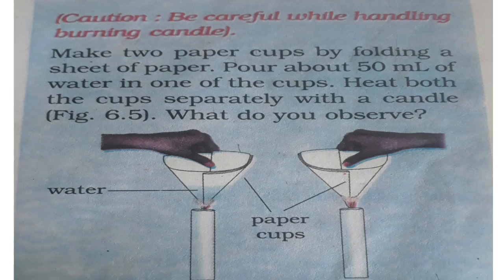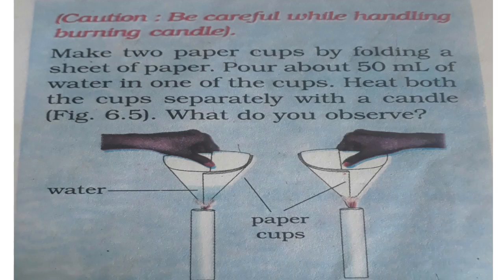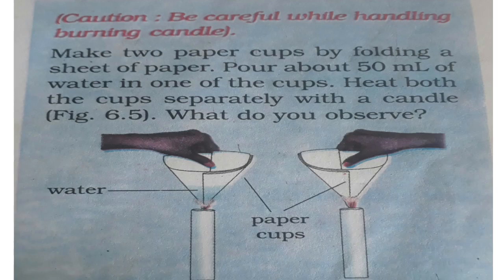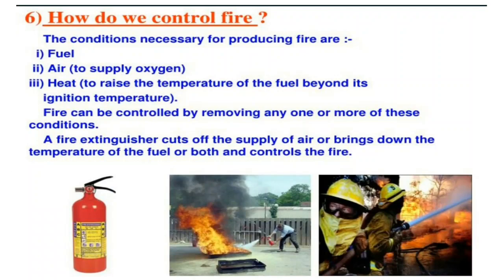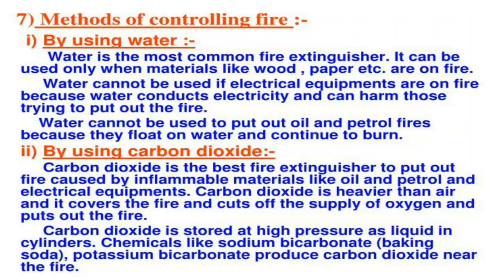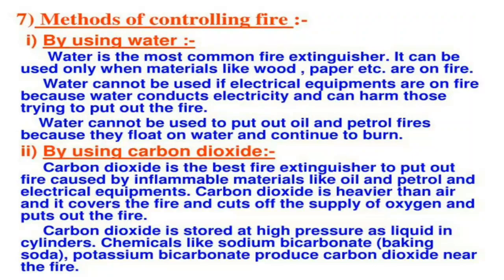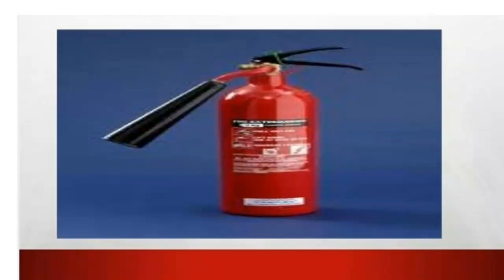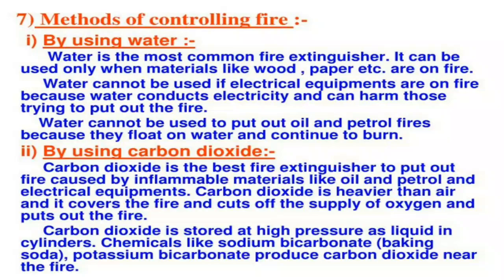CBSE CLASS 8 CHAPTER COMBUSTION AND FLAME PART 3